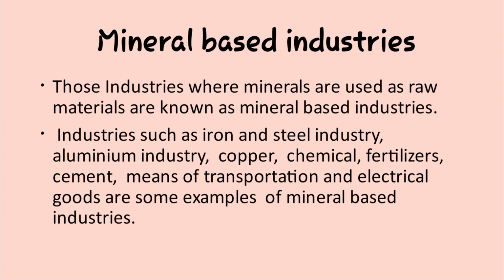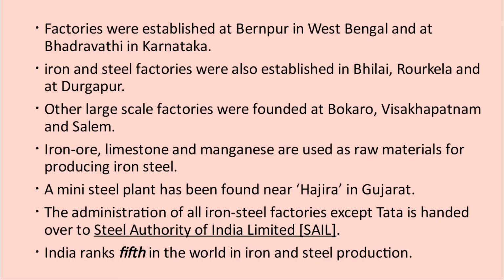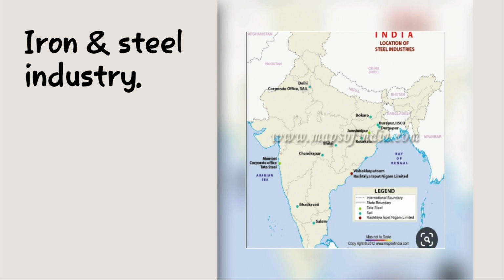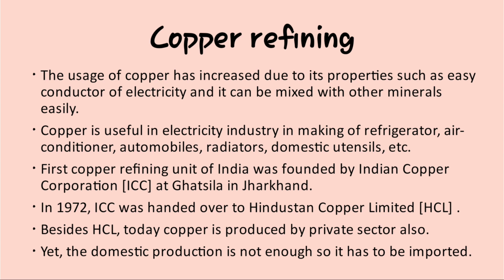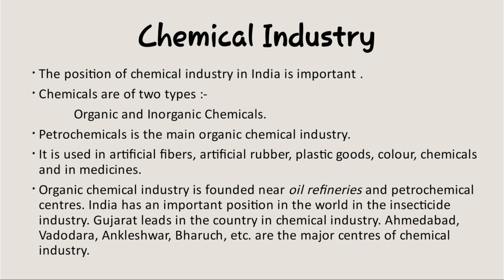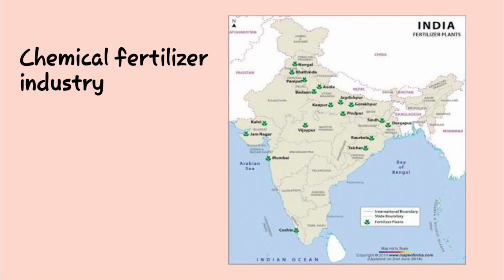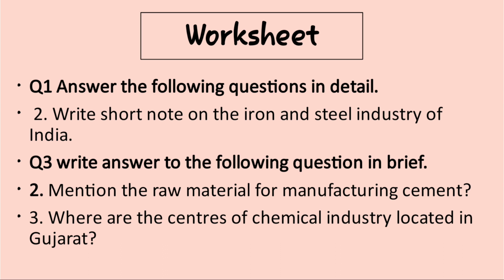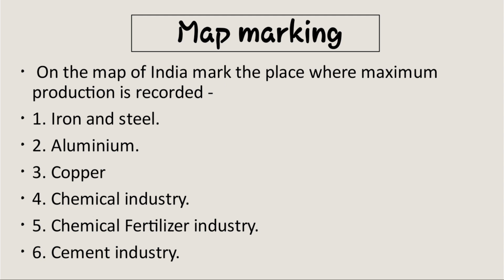|| STD 10 || CHAPTER 13 || MANUFACTURING INDUSTRIES || PART 3 ||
STD 10
CHAPTER 13
MANUFACTURING INDUSTRIES
PART 3